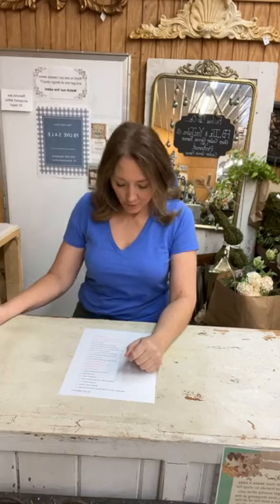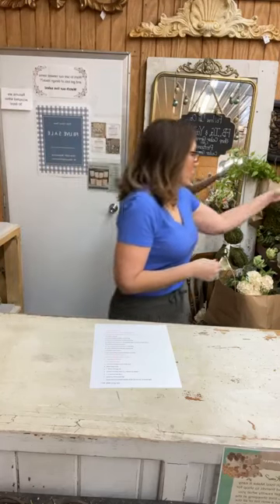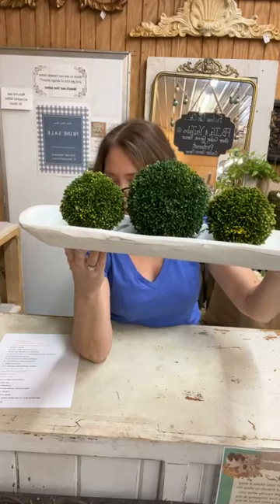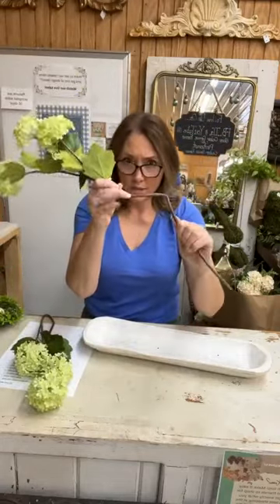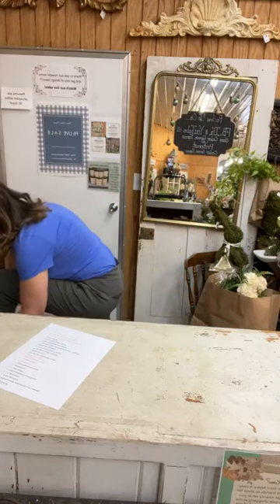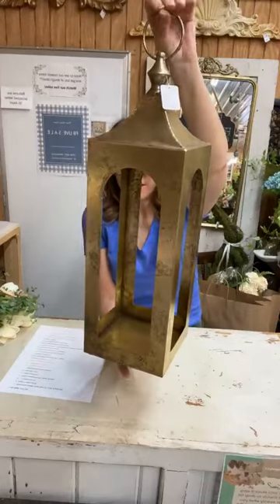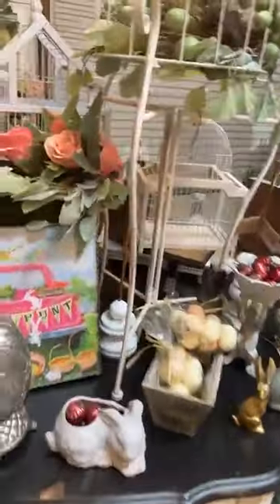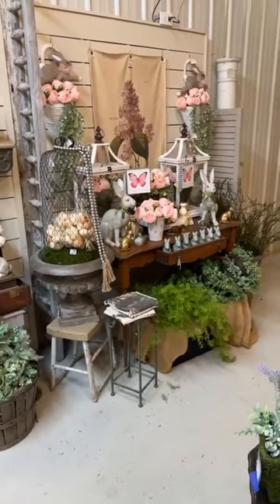3/27/23 Live Sale & Decor Ideas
We do weekly live sales on our Facebook page where sell items and show you easy decor ideas and inspo. Here's our live sale from 3/27/23